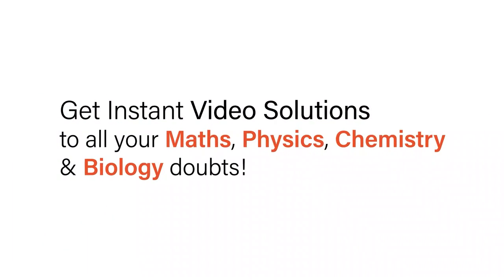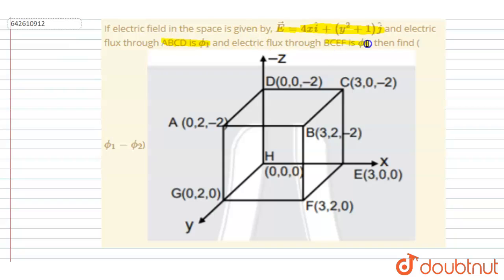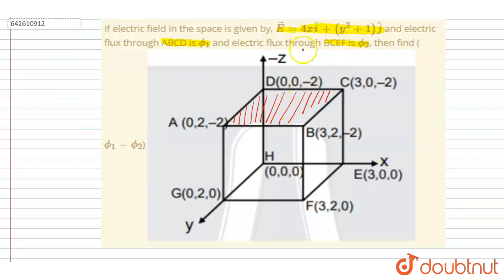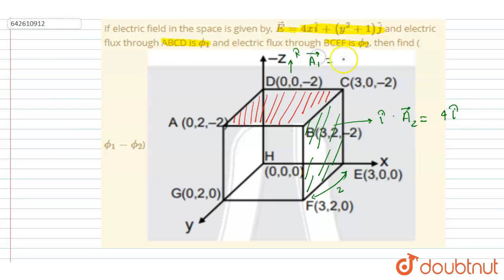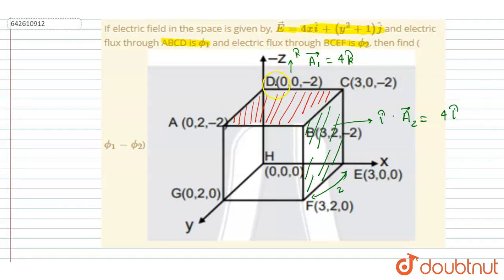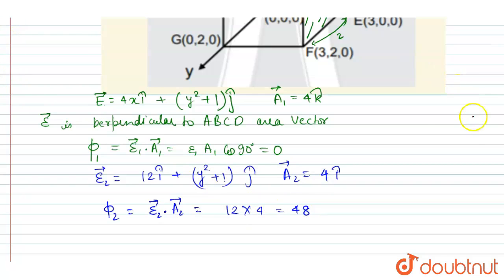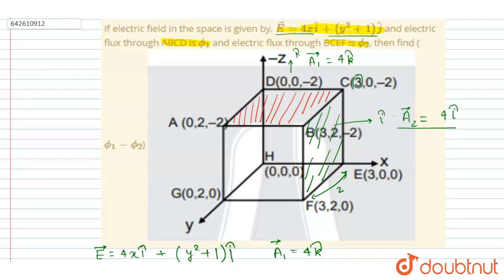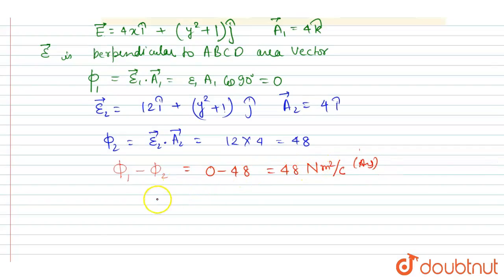If electric field in the space is given by, vec E = 4x hati + (y^2+1)hatj and electric flux thro...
If electric field in the space is given by, vec E = 4x hati + (y^2+1)hatj and electric flux through ABCD is phi_1 and electric flux through BCEF is phi_2, then find (phi_1 - phi_2)\n
Class: 12
Subject: PHYSICS
Chapter: JEE MAIN
Board:IIT JEE

👉 Have Any Query? Ask Us.